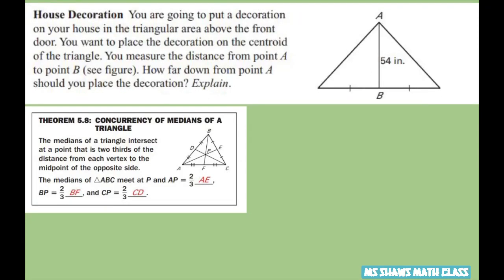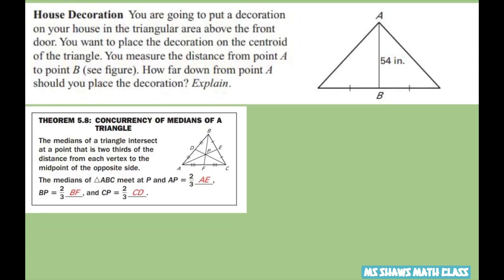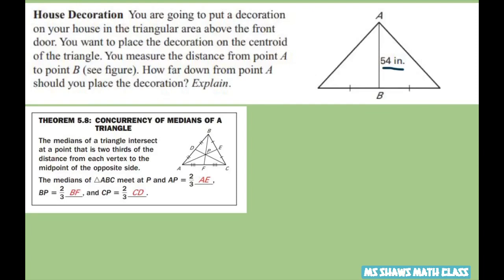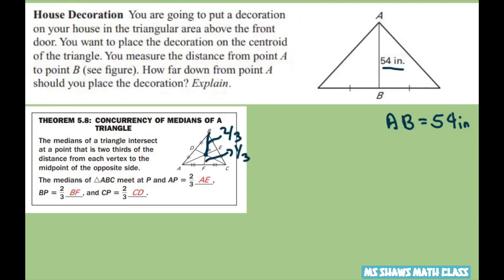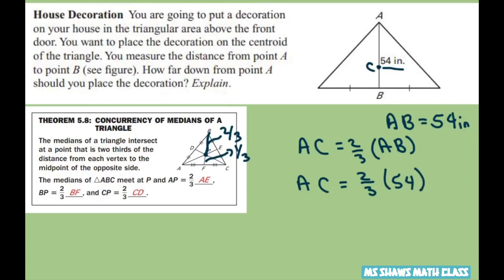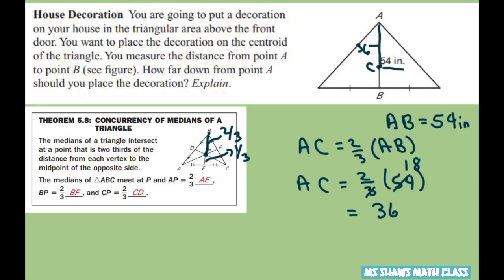Given length of median of triangle how far down from the vertex is the centroid